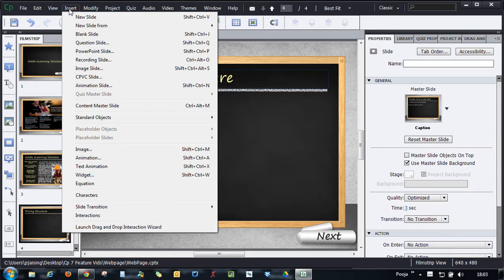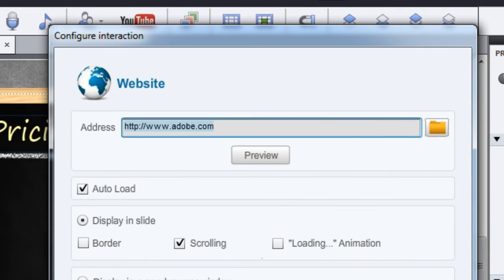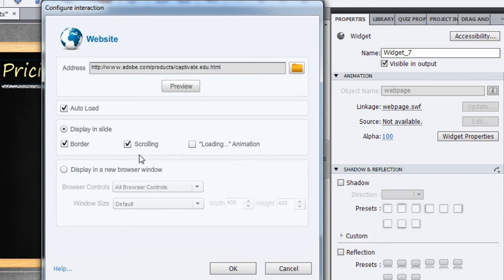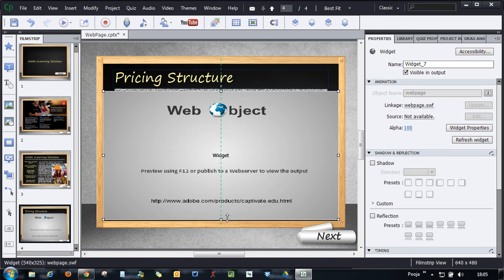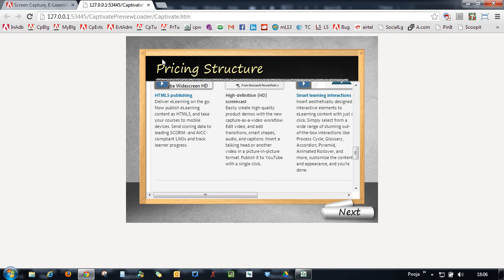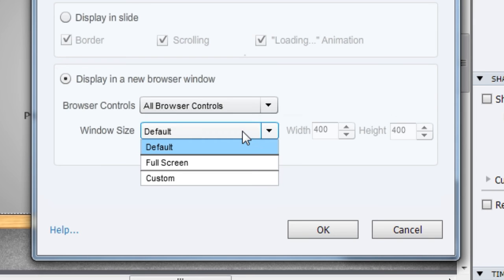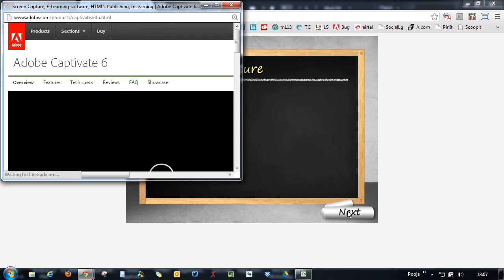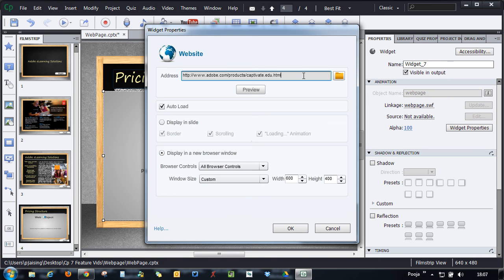Adobe Captivate 7: Web page Interaction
Learn how to embed a browser interface within your Adobe Captivate 7 courses.